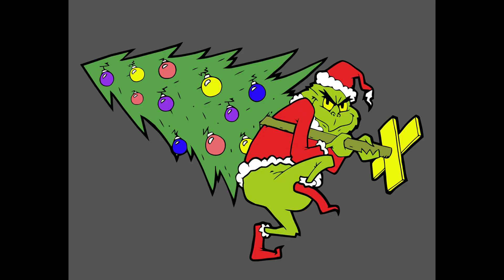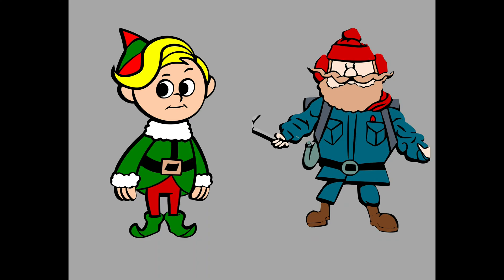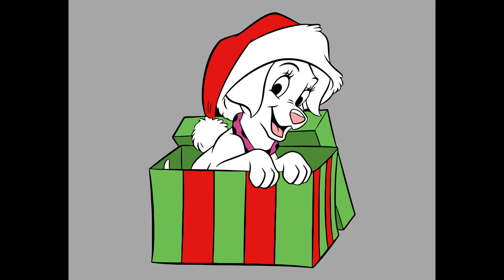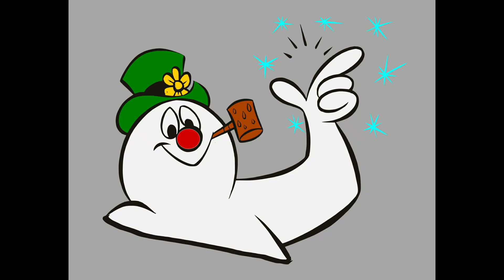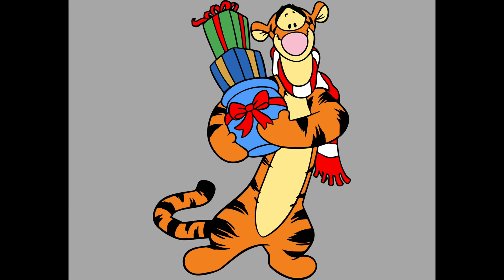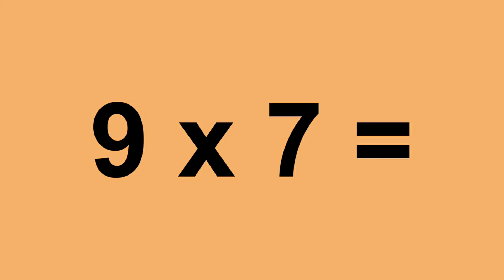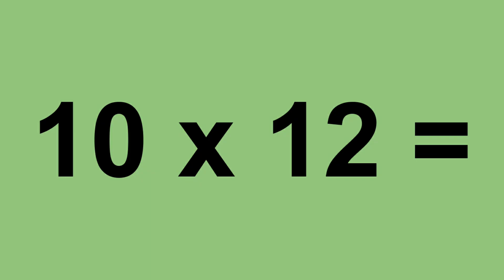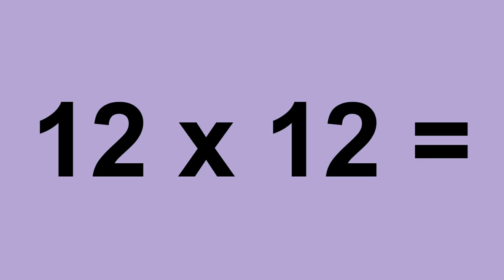Time Tables 1-12 | Multiplication Facts | Christmas Characters | Rudolph Grinch Frosty Mickey Snoopy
In this video, time table is read aloud, quickly.  This multiplication flashcard video will help you memorize multiplication math facts.  This video include the One Times Table through the Ten Times Table (1 through 12 multiplication)
This is great for an elementary student or anyone who needs to learn and memorize the times table.

After each multiplication fact, there is a picture of a Christmas movie character.  Some of the characters include The Grinch, Rudolph, Mickey, Minnie, Goofy, Donald Daisy, Winnie the Pooh, Buzz Lightyear, Woody, Frosty the Snowman and more!

3rd Grade Math, 4th Grade Math, 5th Grade Math